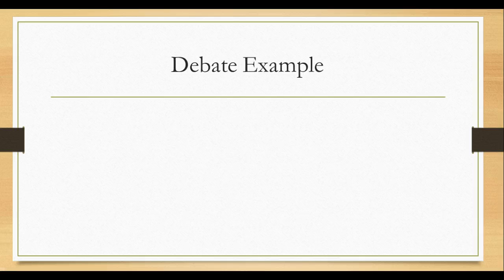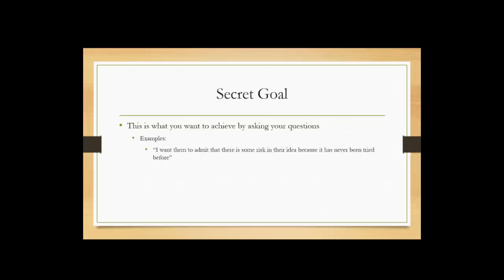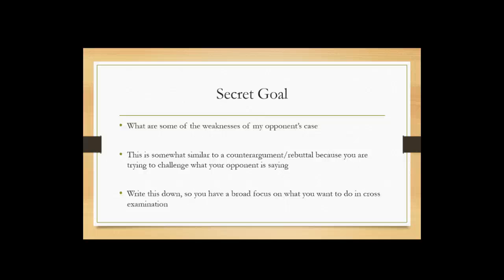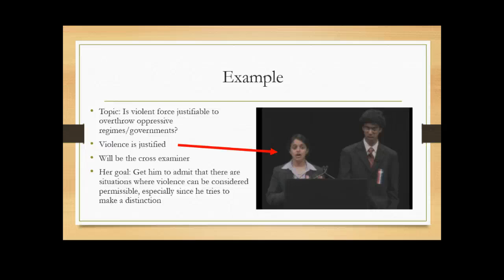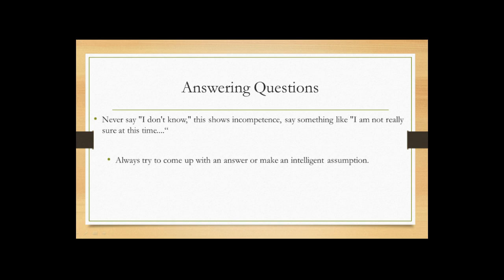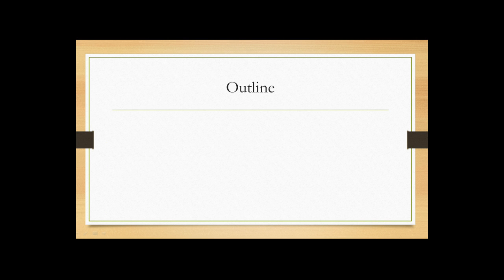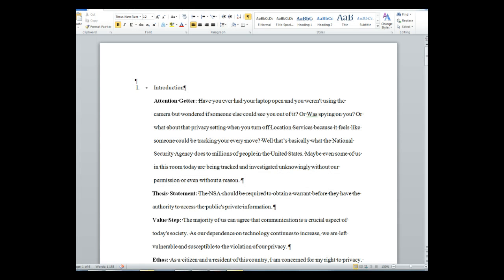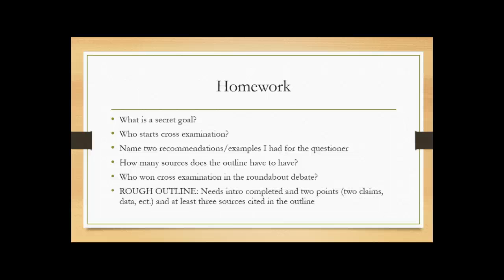Intro to Cross Examination